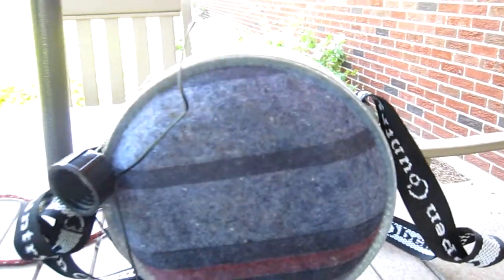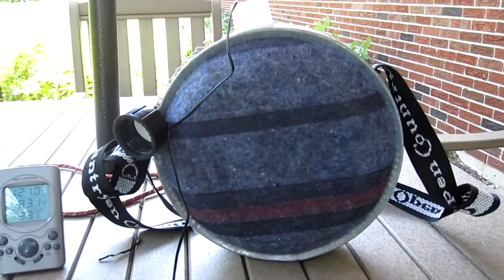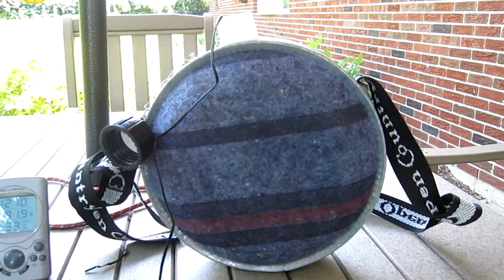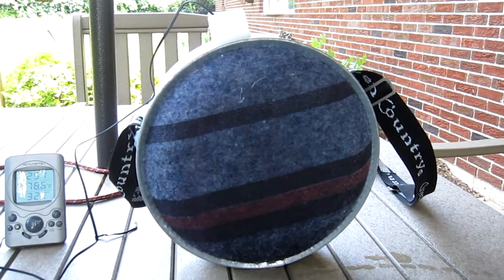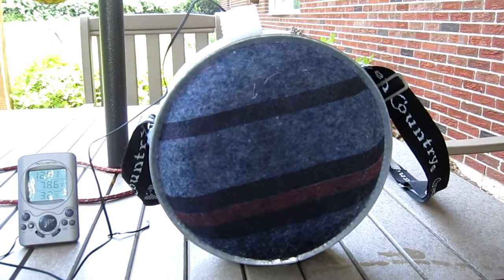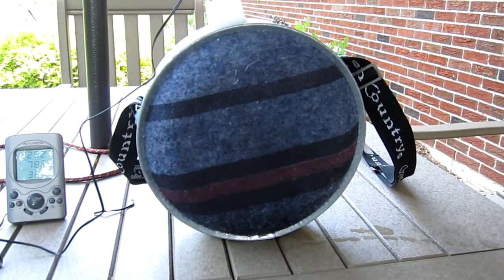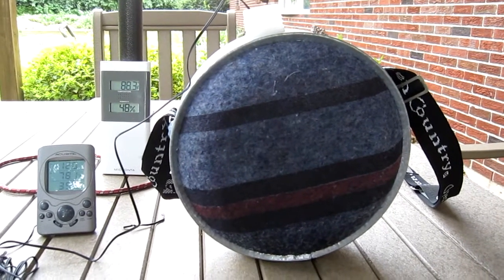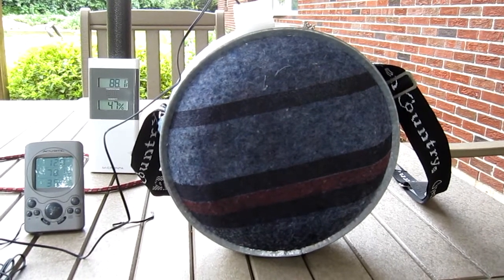Does a cloth covered canteen cool off water when wet?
I got a wool blanket covered canteen from Goodwill for 50 cents. The covering reminded me of what I'ld been took that if you soak a covered canteen it will cool the water through evaporation. Since I now had a covered canteen I thought maybe I would test out that theory.
The canteen didn't seem to do much of a job at cooling the water through evaporation since the water only cooled by a couple of degrees but looking back on the tape the covering did seem to insulate the water from the outside temperature.
It's funny, the outside temperature dropped from 94°F to 88°F but nothing happened.
Hiram